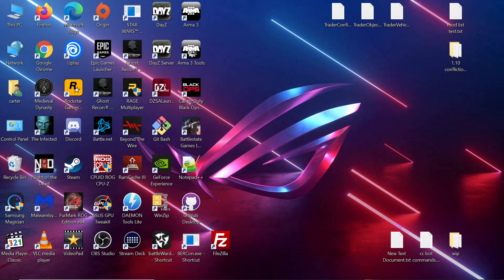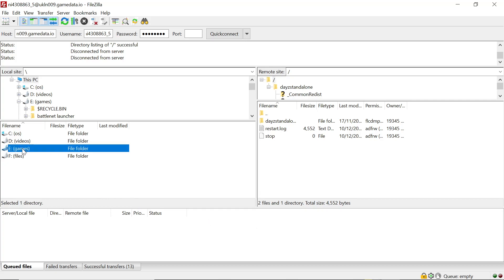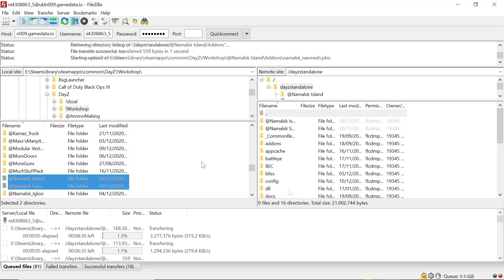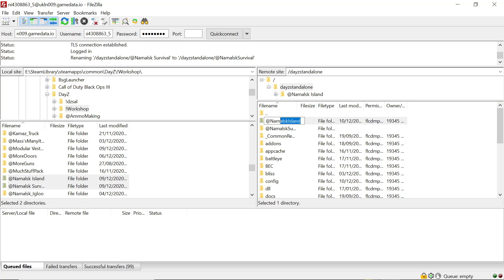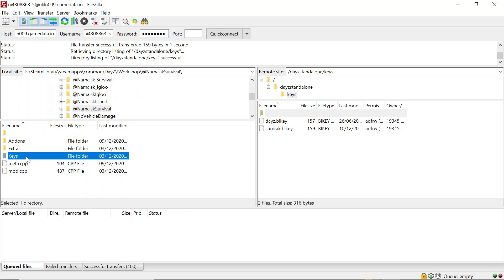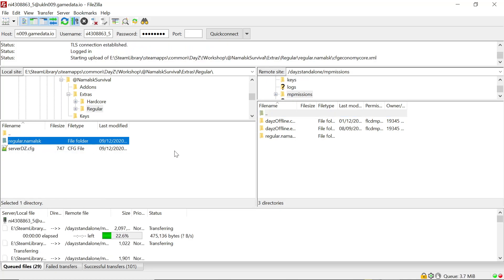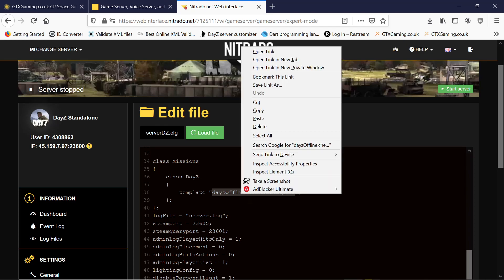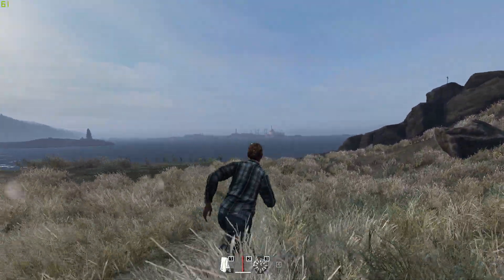How to add Namalsk mod/map to your Nitrado Dayz server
Hey folks,

Here's a not so quick video on how to mod your Nitrado Dayz server. in this video i will show how to add the Namalsk mod/map to your server and then where to change your settings in the files to make it run the mod! as ever if you find these videos helpful then hit me up with a sub and i will try my best to keep them coming!! more videos will be released soon so stay tuned all.
Carter

i do not advise you to get a Nitrado server as they provide a very poor service! here's the provider i would advise you to visit and the one i prefer to use myself...

link to GTX Gaming server providers.

.Carter country server info.
.30 slots.
.Chernaurus.

server name. "carter country"

port. 2302

.30 slots.
.Namalsk.
server name. "carter country Namalsk"
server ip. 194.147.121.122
port. 2302